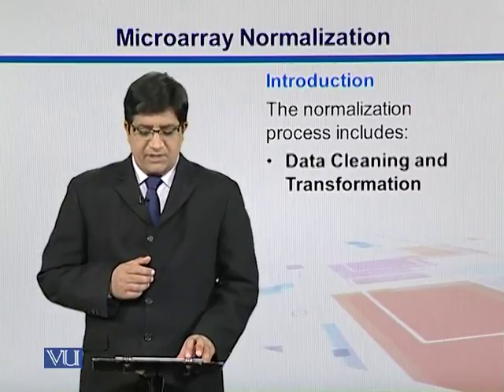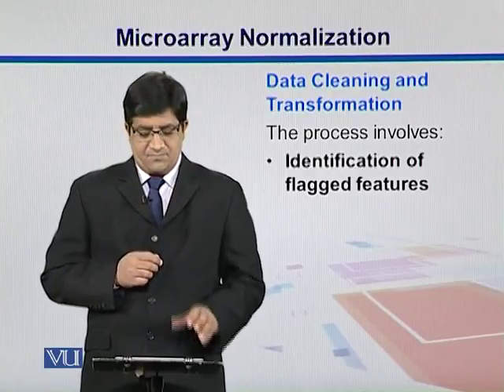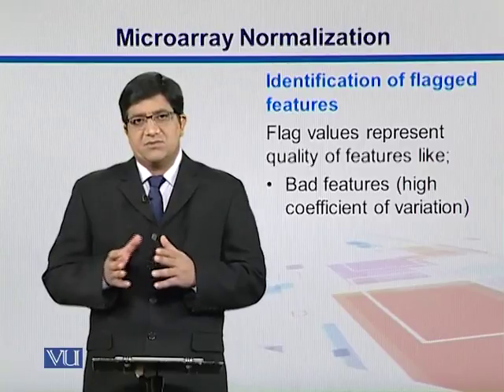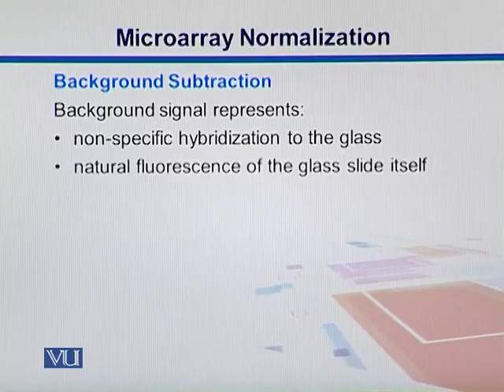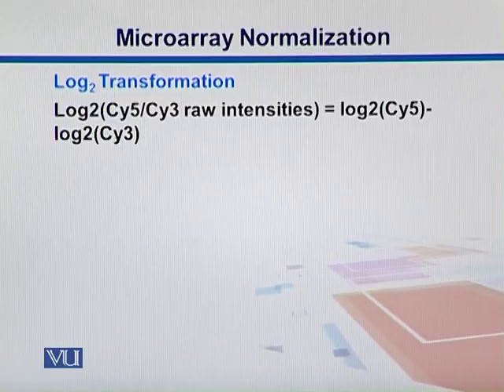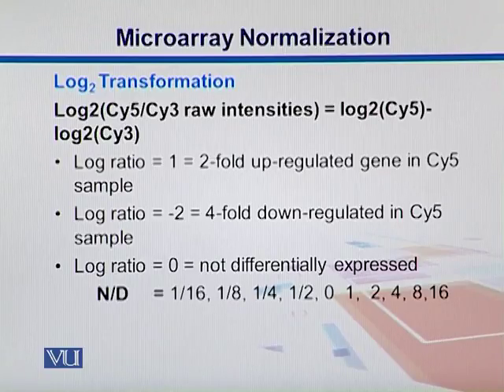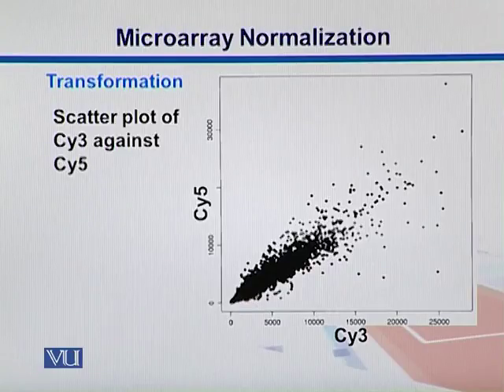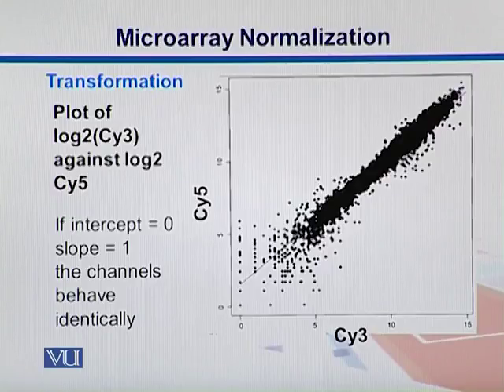Topic 189 (BIF733 - Bioinformatics I (Essentials of Genome Informatics))